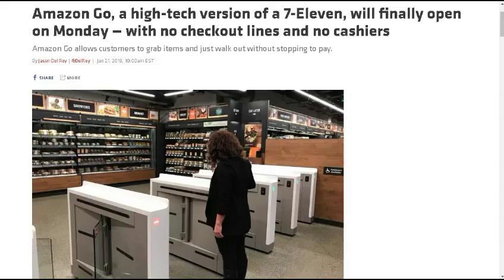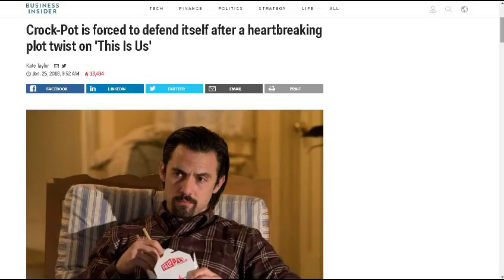TDD report for January 27, 2018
From Dave N.